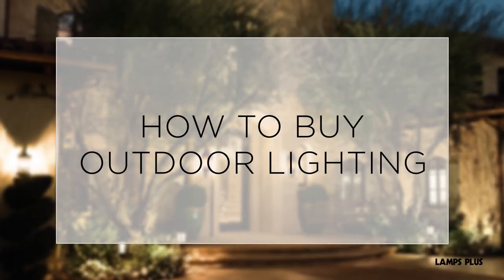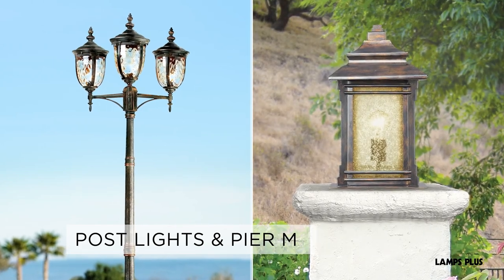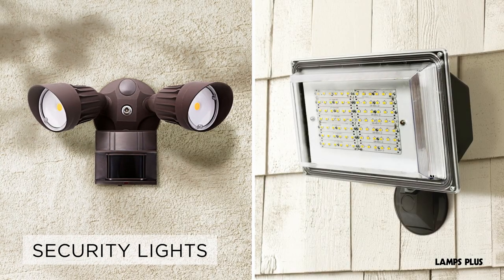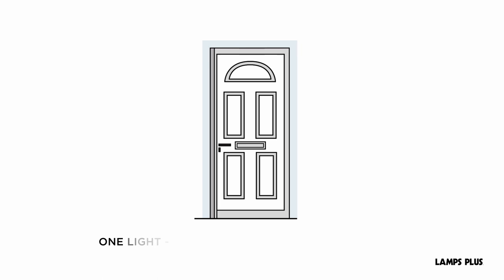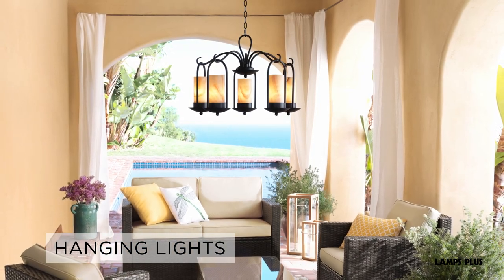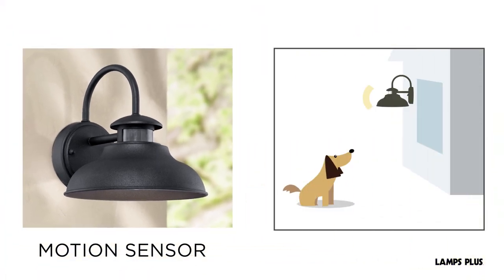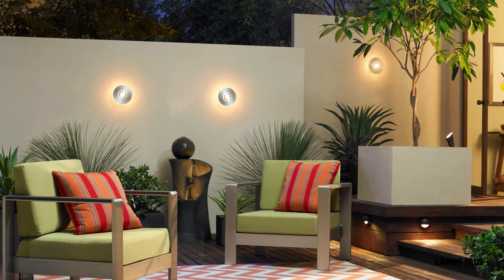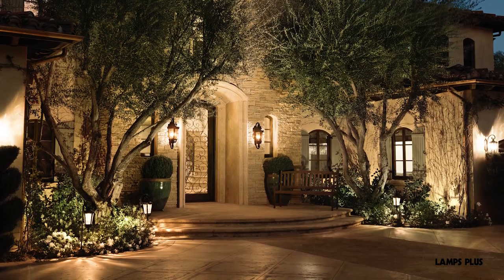How to Buy Outdoor Lighting Buying Guide - Lamps Plus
How to Buy Outdoor Lighting. This series will help you find the right outdoor lighting for your needs.

VIDEO OVERVIEW

There are many different types of outdoor lighting. Let’s take a closer look at some of the most popular types.

Wall Lights serve as classic porch, garage, or patio lights.
Durable and attractive, they can be mounted on nearly any vertical surface, allowing you to instantly brighten your home or outdoor area.

Ceiling Lights & Hanging Lights are the perfect option for covered porches or verandas.

Post lights are fixtures that mount on top of poles. They're usually placed in open-air settings such as driveways and pathways.

Post mount lights can also be placed on top of a columns or walls, but you will need a mounting adaptor.

Pier mount lights are similar, but are specifically designed to go on top of flat surfaces such as columns and walls.

Security lights include motion sensor and dusk to dawn lights. These lighting options are the best solution for creating a safe and secure property.

Landscape lighting is a low voltage system separate from outdoor wall lights and ceiling lights.
To create a rich layered look in your garden or outdoor space, use a combination of spot, path and floodlights in your garden or outdoor space.

Here’s how to pick the right size lights for your outdoor space:
If you have space for only one light, choose one that’s about one-third the height of the door.

 If you have room for two lights, choose fixtures that are at least one-fourth the height of the door.
 If you have double doors, the fixtures can be a little larger than one-fourth of the door height.

When choosing hanging lights, choose a design that is in proportion to the dimensions of the covered porch or patio.

Make sure your space is tall enough to accommodate a hanging light. If you have a larger space, consider multiple fixtures.

For spaces that can't accommodate hanging lights, ceiling mounted lights are a great solution.

Security Lighting: Motion Sensor & Dusk to Dawn
When shopping for security lights, look for features, such as motion sensors and dusk to dawn.

Motion Sensor Lights are triggered to turn on by nearby movements, making them ideal as security lights and for low-traffic areas. The range and detection angle of motion sensors vary by design.

Dusk to Dawn lights have special photo sensors which automatically turn on and off with the setting and rising of the sun. They are a hassle-free way to ensure your outdoor lighting is on only when needed.

Many outdoor lights offer both motion sensor and dusk-to-dawn features. These automatic lights add safety and offer energy-saving benefits.

Outdoor lights are designed to be used in Wet or Damp rated locations.

Here's the difference between the two: Wet Rated, or Wet Location lights are designed for use in areas directly exposed to wind and rain. Outdoor wall lights, spot lights, deck lights and post lights are all wet rated.